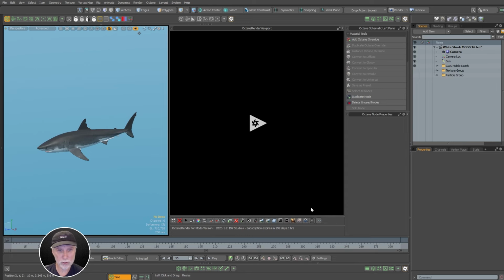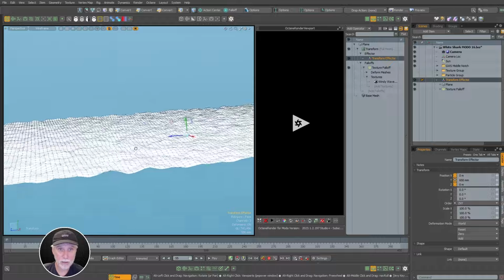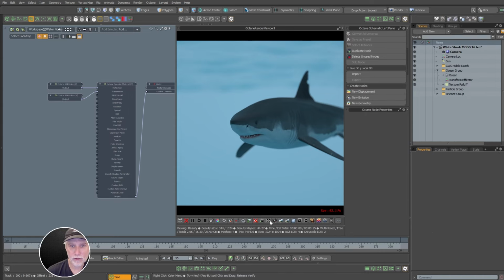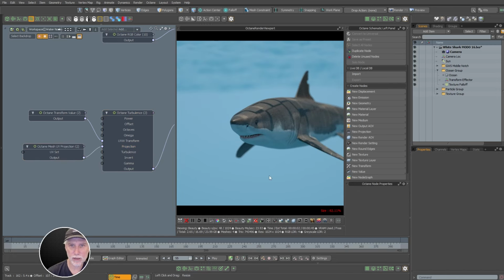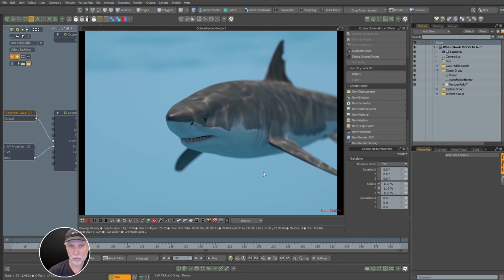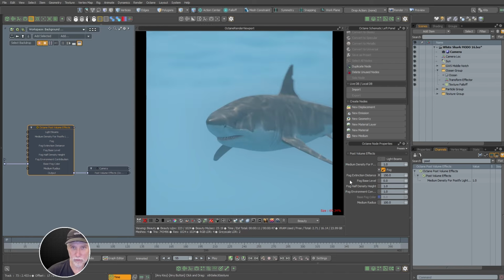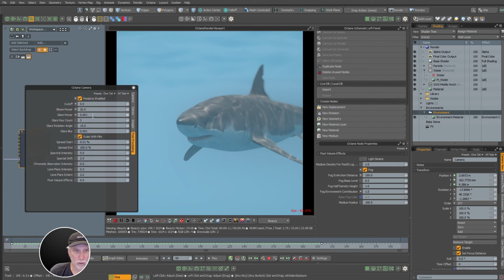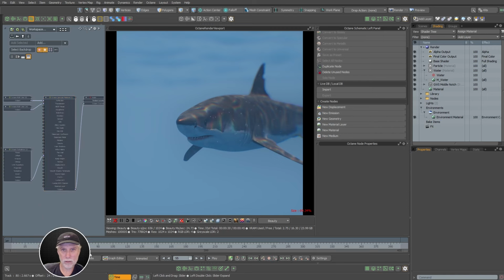Octane | Underwater Caustics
Use Octane 2023 in Modo to create underwater caustics.